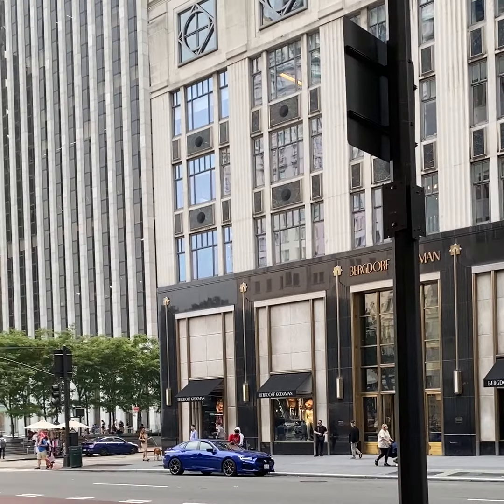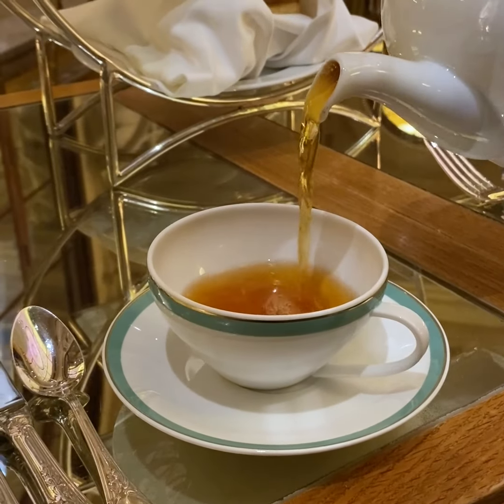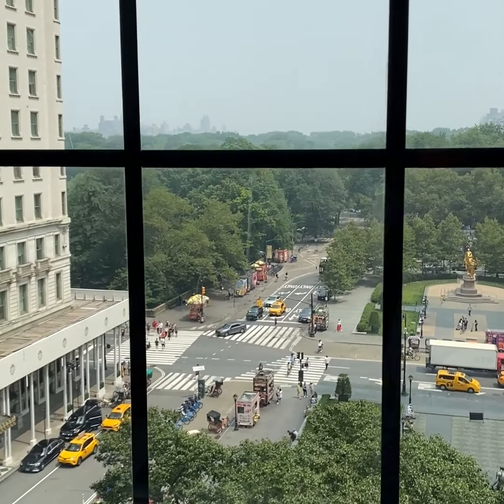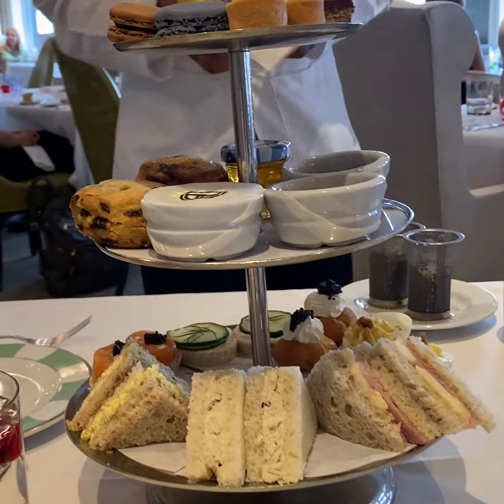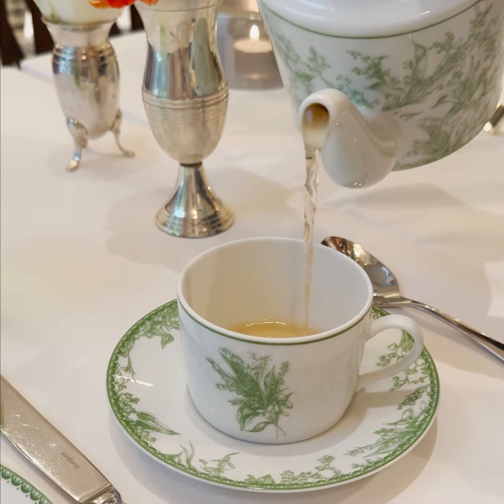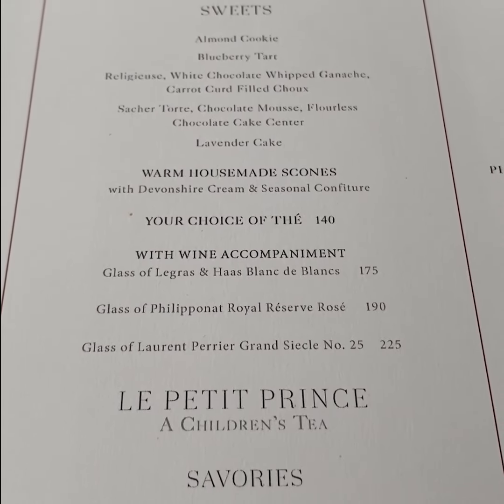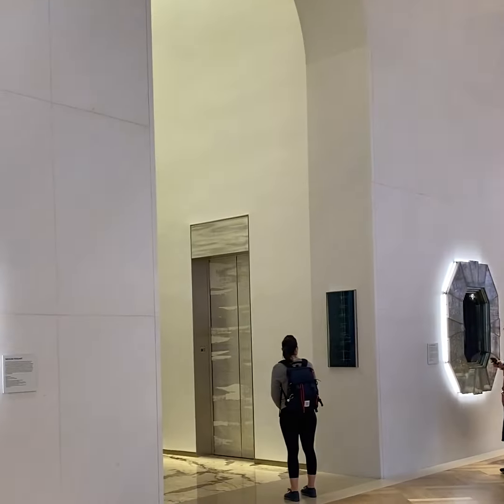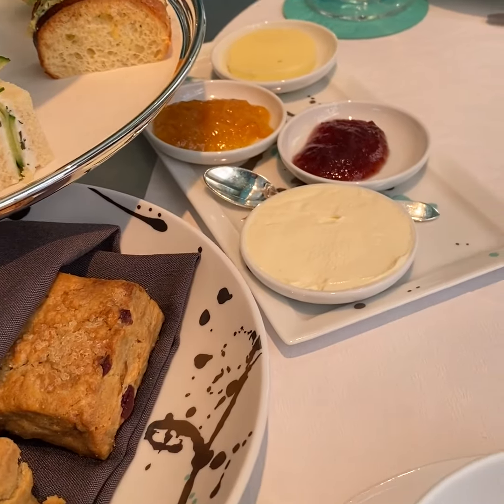Top 5 Afternoon Teas in New York City